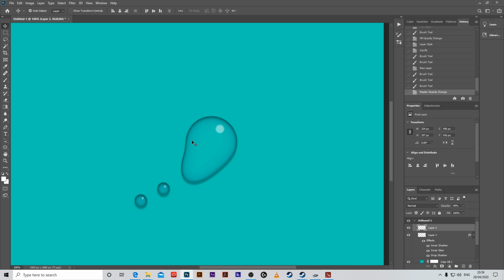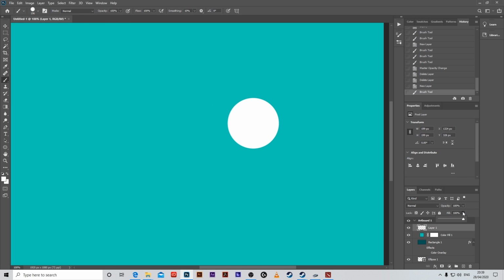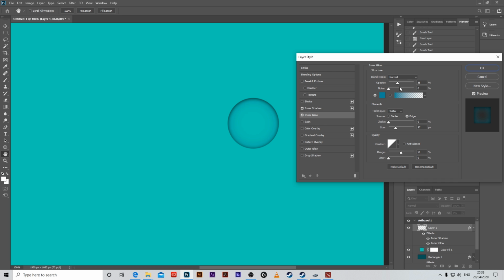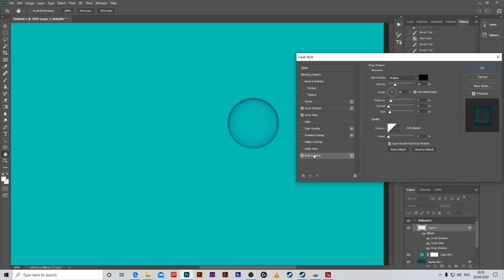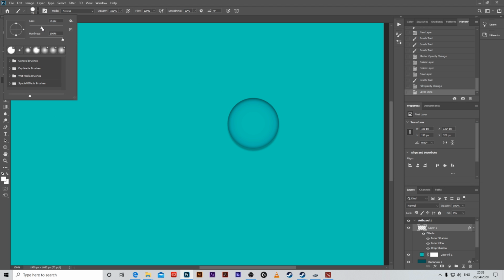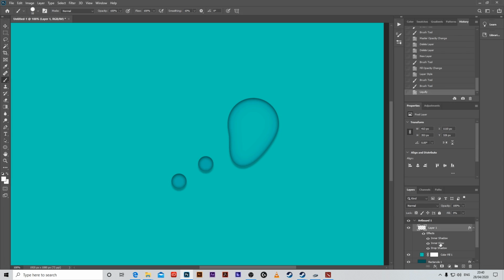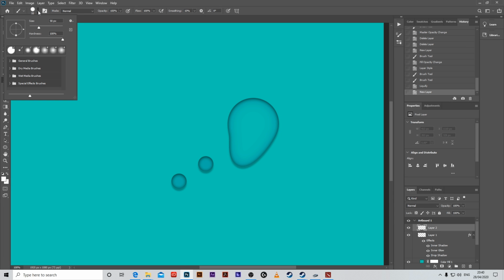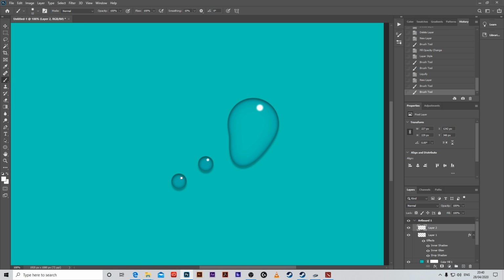1 Minute Trick in Photoshop - Water Droplets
Adobe Photoshop 1 minute video teaching the basic way to create water droplets